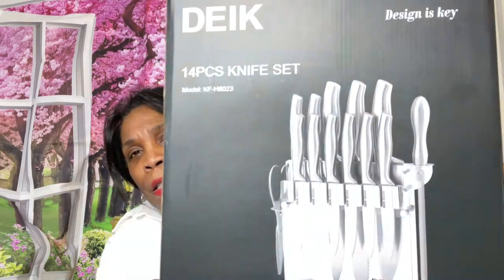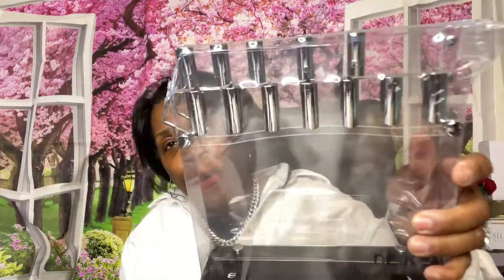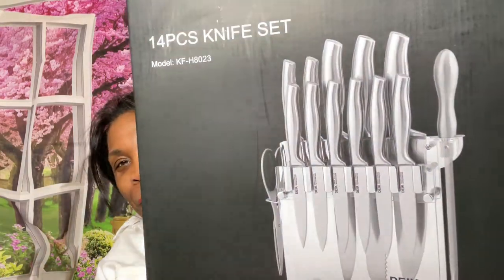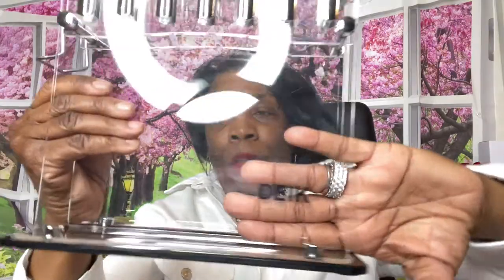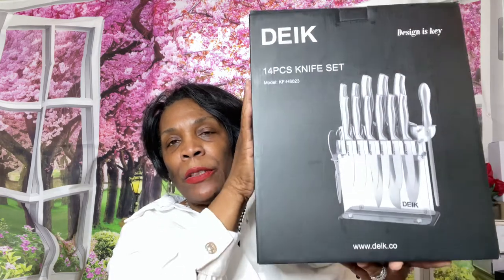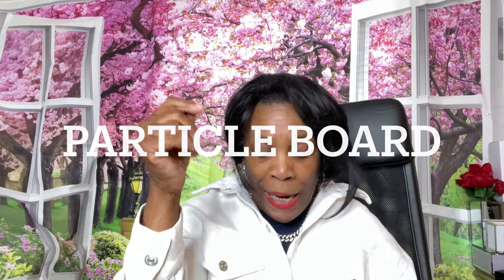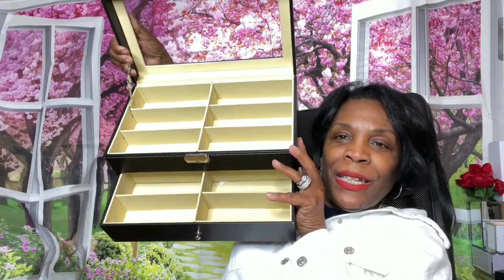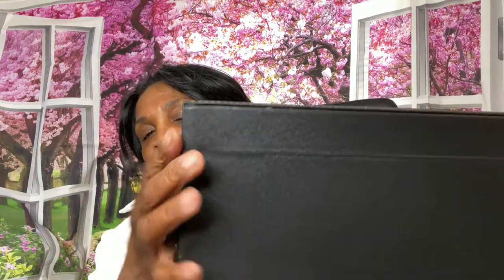Leather Display Case For Designer Sunglasses With Drawers & Lock||Modelchickny Luxury For Less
DEIK Stainless Steel 14 piece acrylic cutlery knife set perfect for your kitchen and the style is great to use as home decor in the kitchen area. The leather trim storage sunglasses display case with drawer and lock is an affordable find from Amazon.

SEND ME MAIL:
Armani Moore
10821 Red Run Blvd
Suite 242
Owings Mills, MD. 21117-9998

C O P Y R I G H T   I N F R I N G E M E N T

Any rude or inappropriate comments on my channel will be REMOVED and the individual(s) will be BLOCKED.  This is a family friendly channel and we only live by light and love here!  Please be respectful.

My Tagline-"You Gotta Be Strong and Let The Universe Do What It Do!